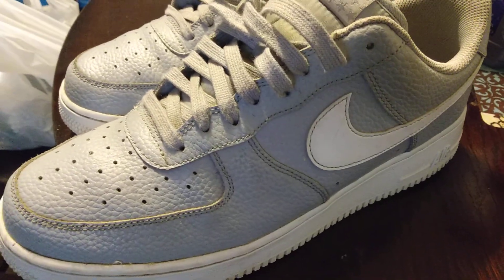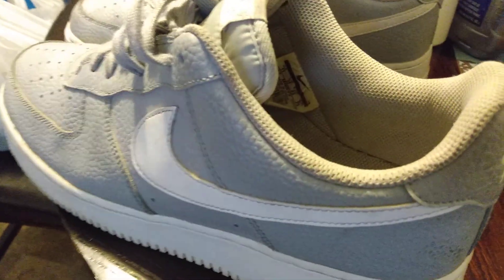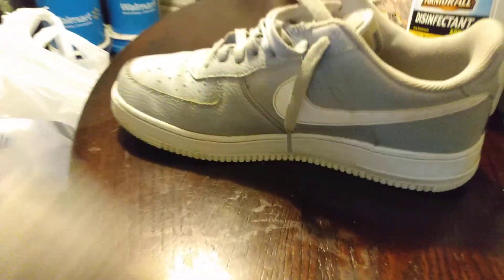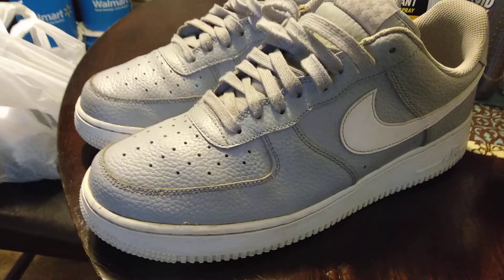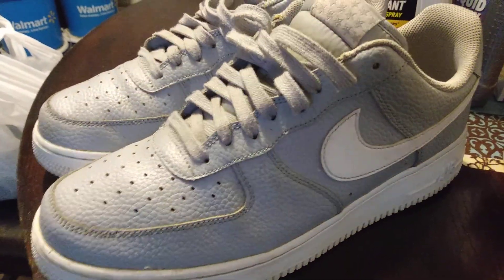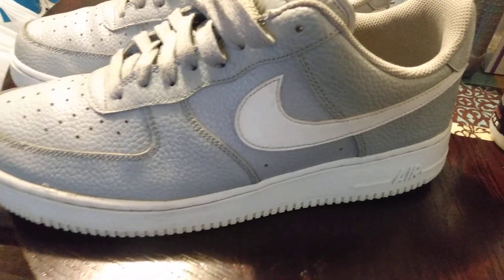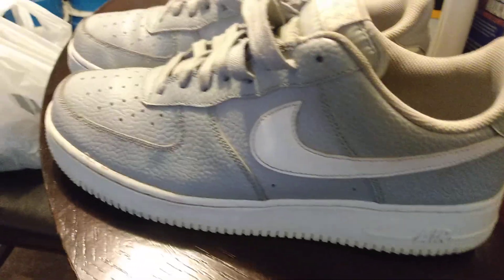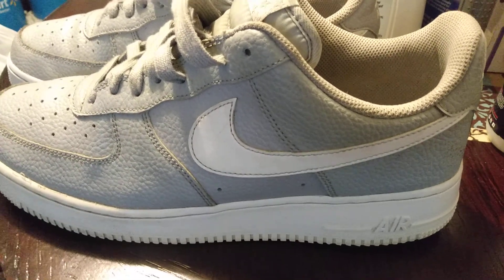nike air force 1 snake skin great for auto detailing